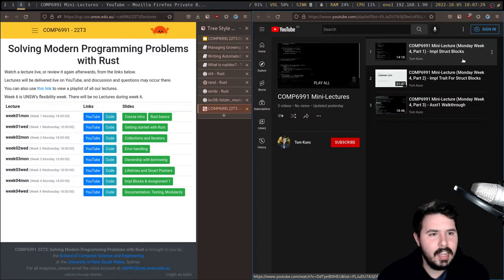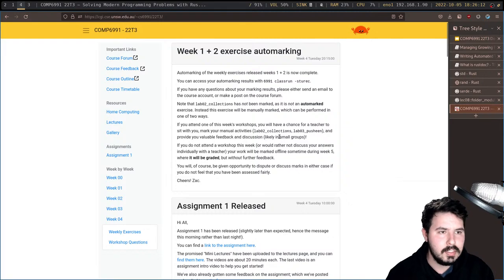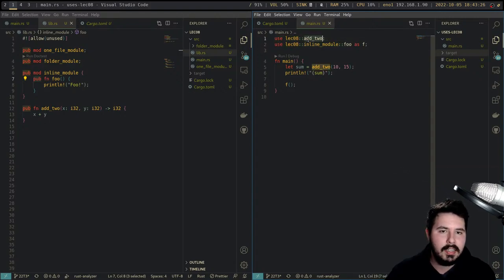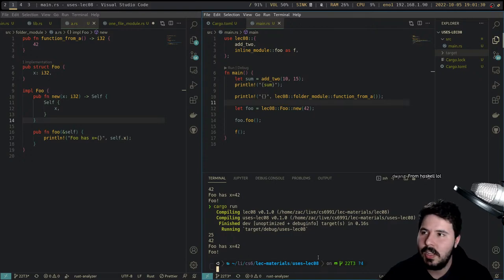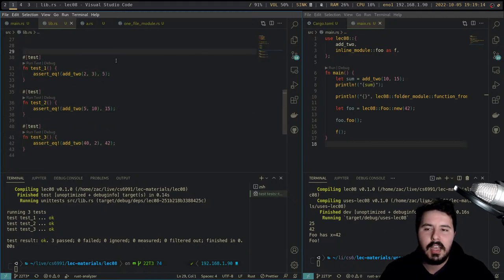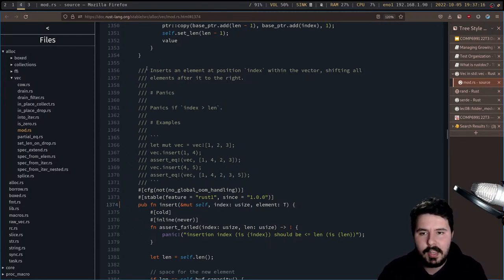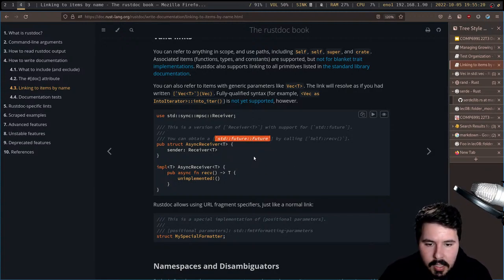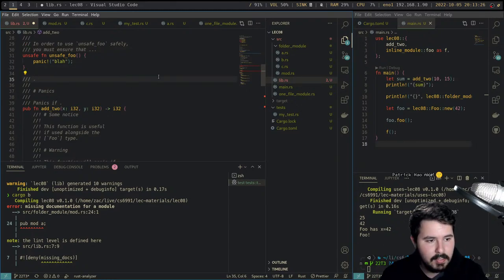COMP6991 22T3 — Lecture 8: Week 4, Wednesday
Discuss this lecture on the course forum!

[0:00] *Chapters*
[5:27] *Intro*
[8:20] *Assignment 1*
[26:45] *Modularity*
  | [30:47] Cargo toml
  | [31:53] Binary vs. library
  | [35:55] Accessing library as a dependency from another crate, use keyword
  | [39:09] Inline module
  | [40:20] Privacy, visibility modifiers
  | [42:00] Use statement syntax
  | [43:47] Purpose of modules and inline modules
  | [47:38] Declaring modules as files, folder modules
  | [49:00] One file module example: visibility modifiers
  | [53:15] Folder module example: mod.rs, pub use re-export
  | [59:28] Struct field privacy, constructors
[1:05:25] *Break*
[1:09:38] *Constructors that take in different arguments*
[1:28:58] *Builder pattern*
[1:14:24] *Testing*
  | [1:16:15] Test attribute, cargo test
  | [1:17:37] Dijkstra quoe on testing
  | [1:18:29] Rust unit test conventions, wrapping tests in module, cfg test attribute
  | [1:23:00] Integration tests
  | [1:25:20] Should panic attribute
  | [1:28:20] Testing private functions
  | [1:29:24] Libraries for assertions, mocking
  | [1:32:09] Cargo test commands recap
[1:33:30] *Rustdoc, doc tests*
  | [1:34:10] Vect rustdoc
  | [1:39:49] Triple slash vs. double slash exclamation syntax
  | [1:42:35] Viewing crate documentation
  | [1:45:30] Hiding code from doctest
  | [1:51:20] Links in documentation
  | [1:53:48] Rustdoc book
[1:54:50] *Assignment 1 documentation requirements*
[1:58:05] *Warn or deny missing docs, where to put crate level attributes*
[2:03:25] *Java docs*
[2:05:18] *Rustdoc vs. Javadoc syntax*
[2:07:10] *Workshop plug*
[2:08:50] *Can you auto-generate rustdoc from function signatures*
[2:13:47] *End of lecture*